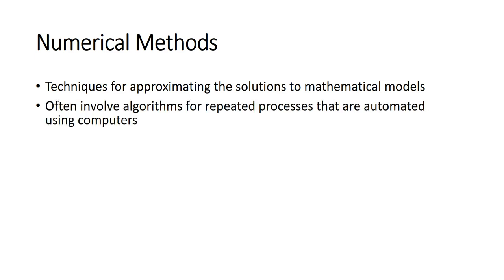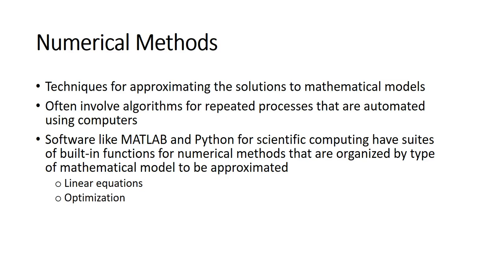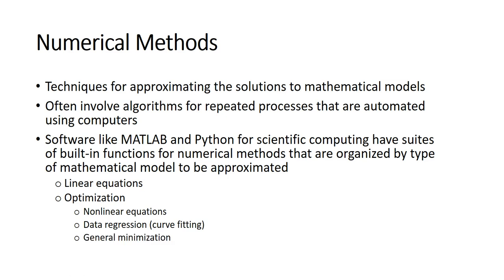Intro to Numerical Methods